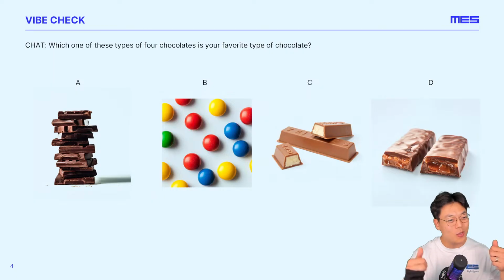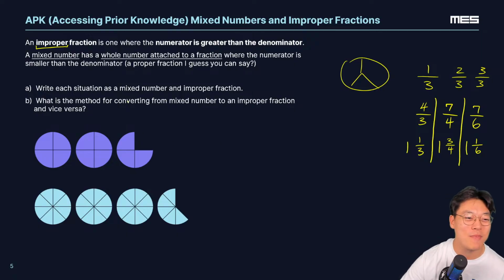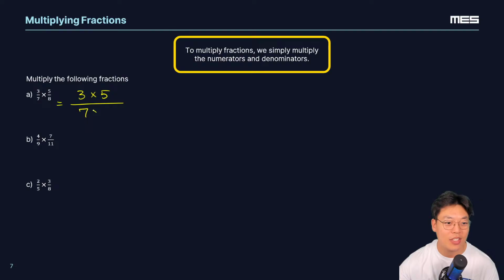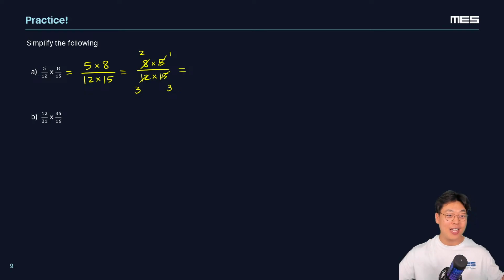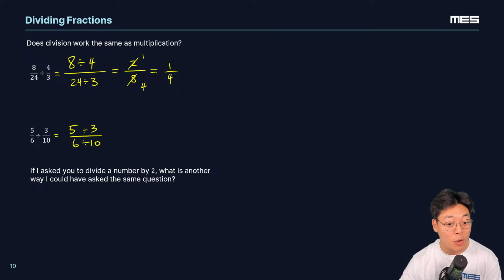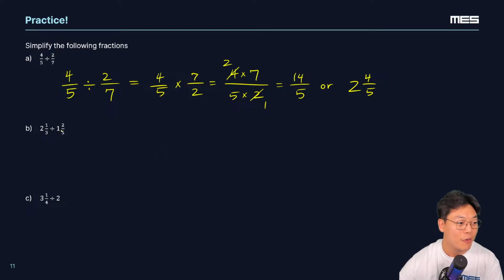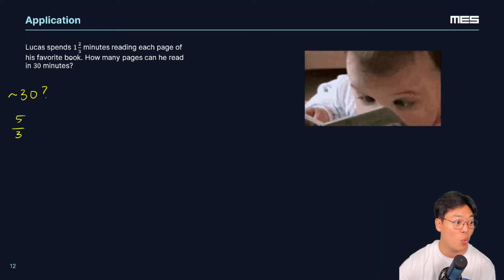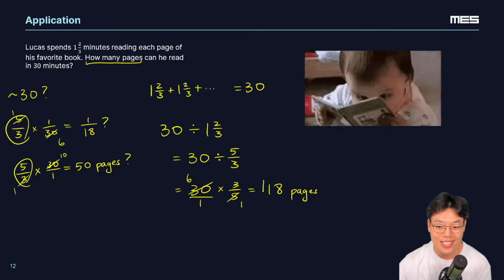Multiplying & Dividing Fractions | Lesson 2 | Grade 6-8 Math | FREE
The first 100 spots are discounted🔥
Course Start Date: October 6th

I consistently outperform national averages 📈
Join thousands of satisfied parents and give your child the Math boost they need!